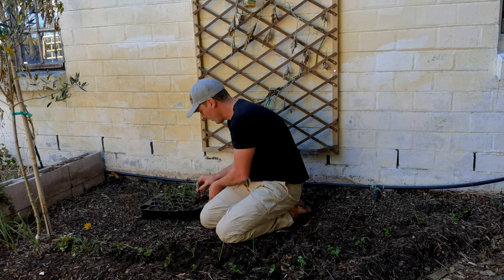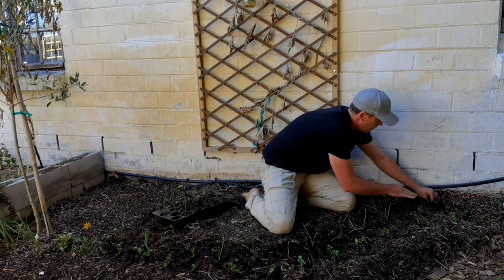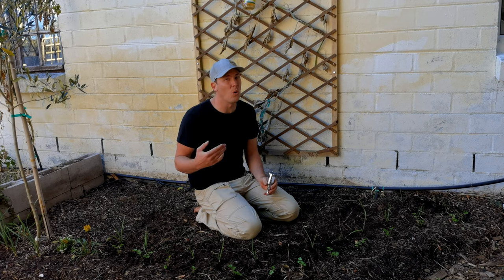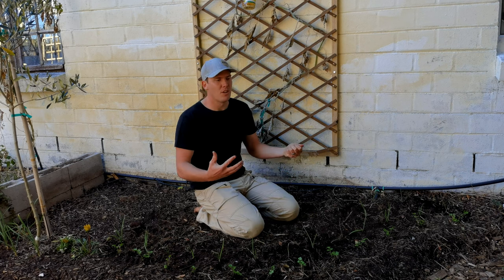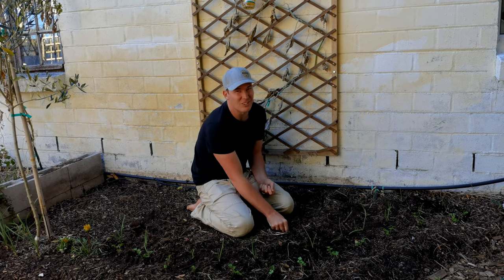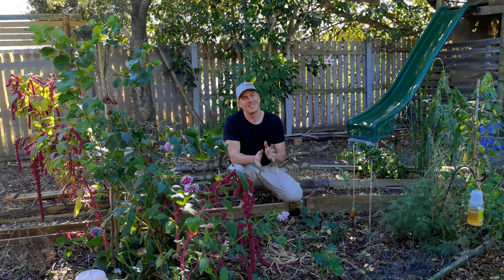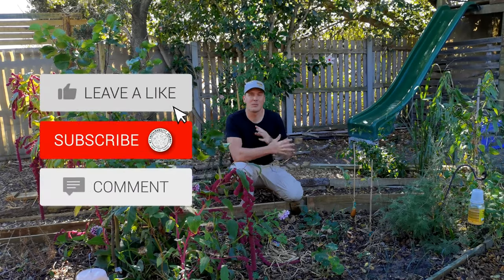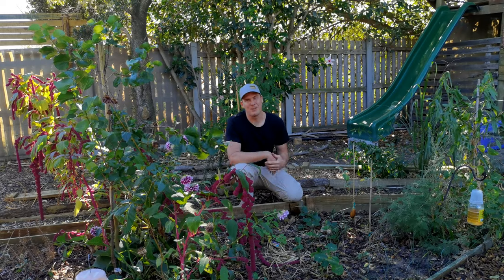10 things to do to get your winter vegetable garden ready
Here are 10 important things to do in the garden to prepare your veggie garden for the coming winter season.

As we switch gear into winter garden preparation there are certain things that we, as vegetable gardeners, need to spend time on to make sure our gardens are ready for the coming winter season. Here are my top winter garden preparation tips to make sure you get ahead this winter growing season.

Before you get to winter, here are 10 things you need to do in autumn / fall to get your winter vegetable garden ready

Video Timeline:

00:00 - Overview of winter garden prep
00:41 - Review the past summer season
01:57 - Planning for pest control
04:04 - Get your winter seeds and seedlings in the ground
05:23 - Clean up your garden (or not)
07:00 - Build up your compost pile
08:14 - Feed your garden
09:20 - Mulch your garden
11:06 - Divide your plants and bulbs
13:00 - Plan for winter pruning
14:27 - Get your cover crops growing
15:42 - Recapping your winter garden prep

The change of season happens quickly and sometimes our busy lifestyles can catch up on us and leave gardeners in a pickle having not put enough winter garden preparation in. To be able to get the most of your winter garden and winter vegetable growing season you need to cover some important aspects of gardening. Skipping even 1 of these things can cause disruptions to your growing season. There may be even more things to do, but my top 10 things to do in autumn to prepare for winter have always been kind to me.

Please do let me know what your favourite things are to do in the garden in preparation for winter in the comment section below.